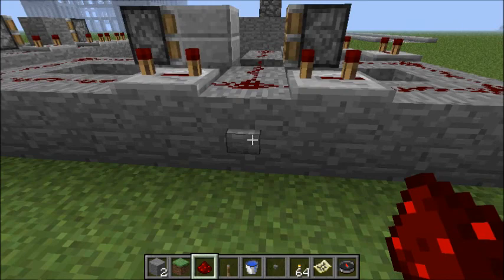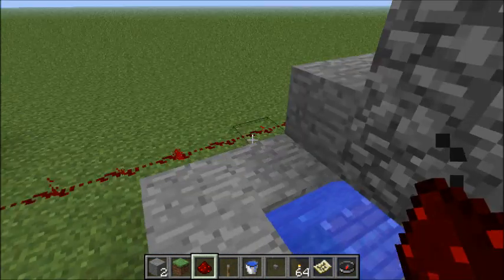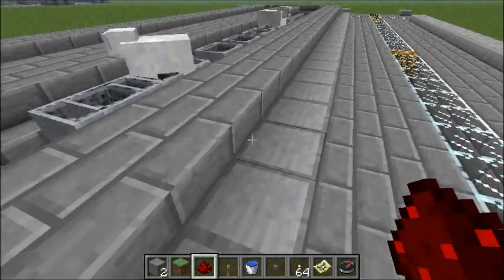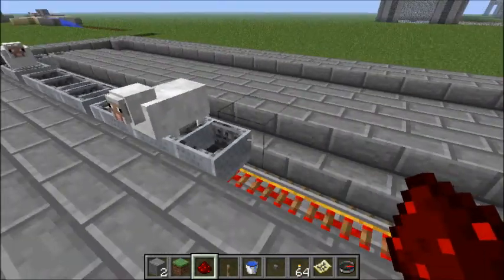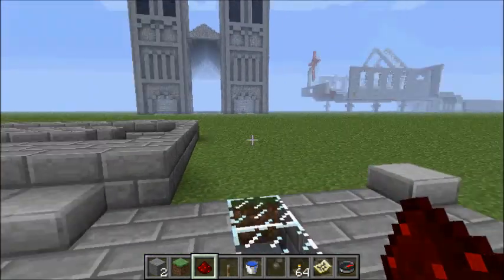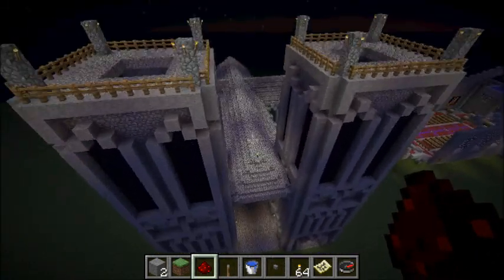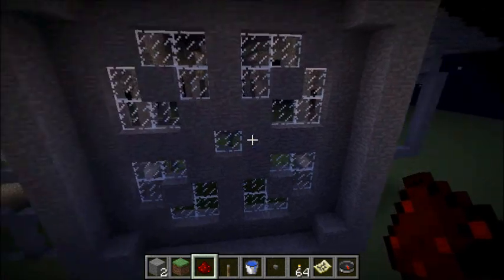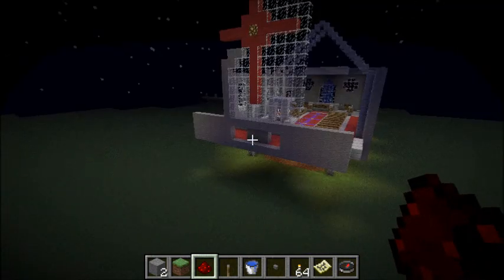Making in Minecraft - Creative Flyover 1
A flyover of my works in Minecraft Creative Mode.